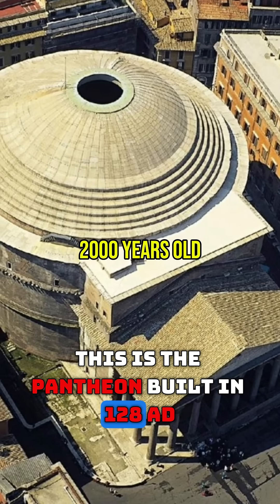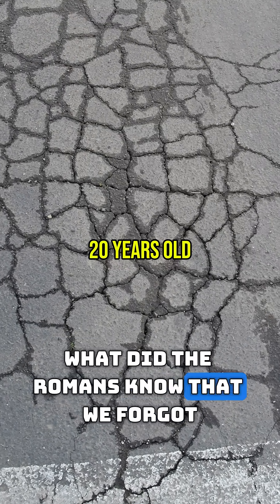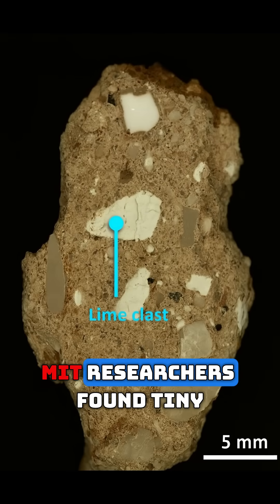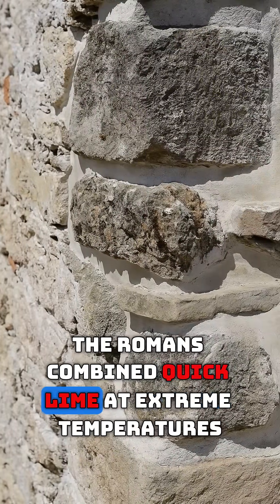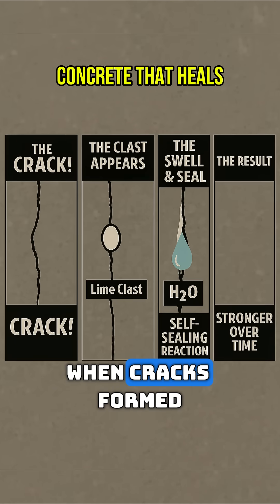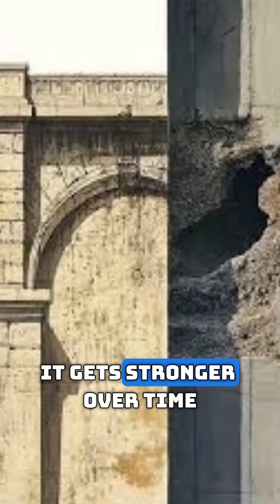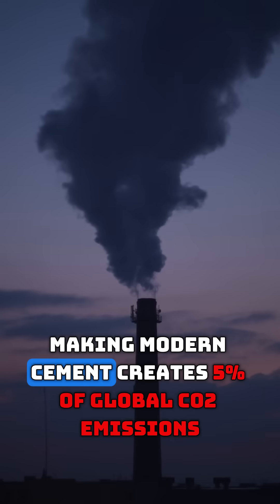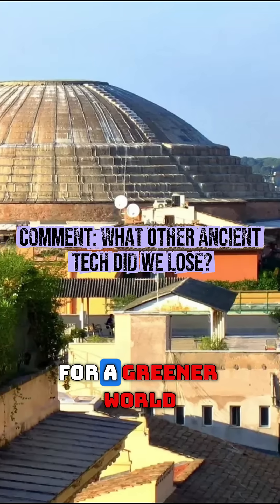Why Roman Concrete Lasts 2,000 Years (and Ours Doesn't)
Roman concrete has lasted 2,000 years. Modern concrete cracks in 20. What did the ancient Romans know that we have forgotten? Scientists finally discovered the secret: tiny "lime clasts" that everyone thought were mixing mistakes. These white chunks give Roman concrete self-healing powers - cracks literally seal themselves with water. The Romans used "hot mixing" at extreme temperatures, creating concrete that gets STRONGER over time. Modern cement production accounts for approximately 5% of global CO2 emissions. Roman concrete could save the planet AND outlast us all. Sometimes the best technology is ancient.